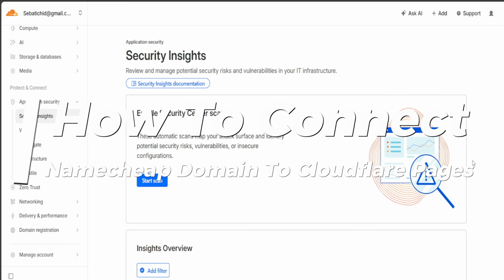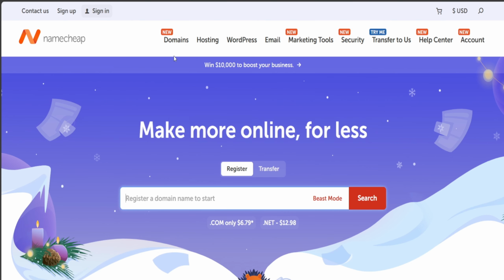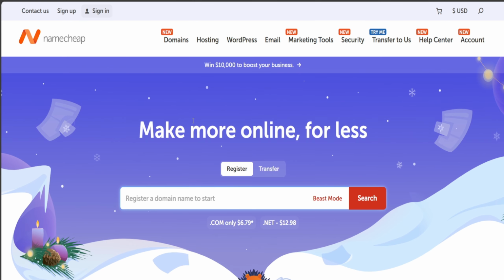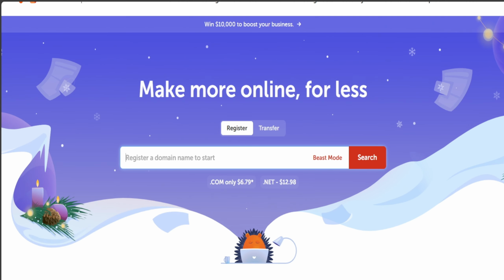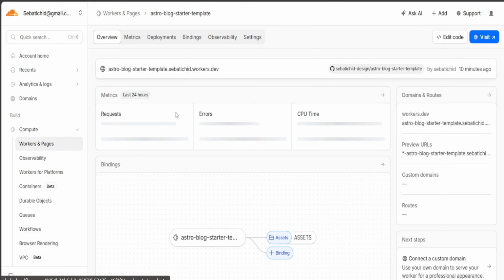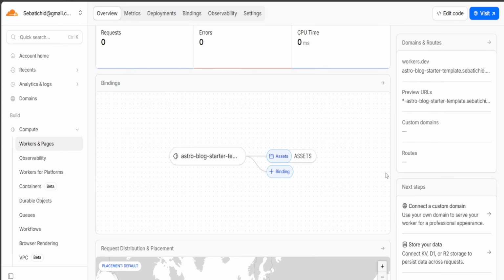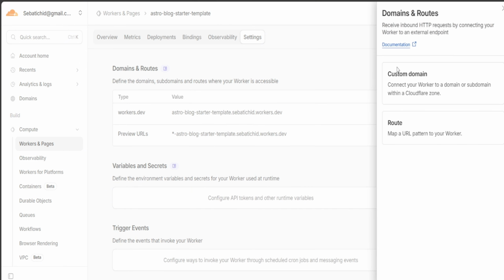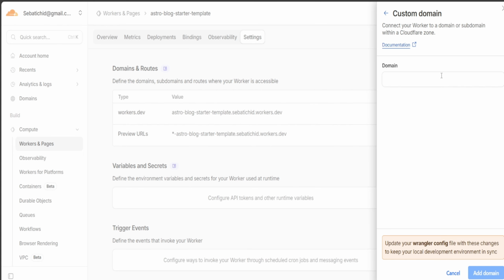How To Connect Namecheap Domain To Cloudflare Pages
In this video I show you How To Connect Namecheap Domain To Cloudflare Pages.